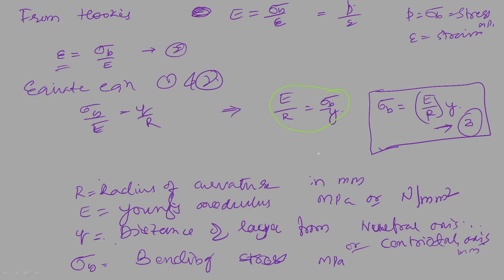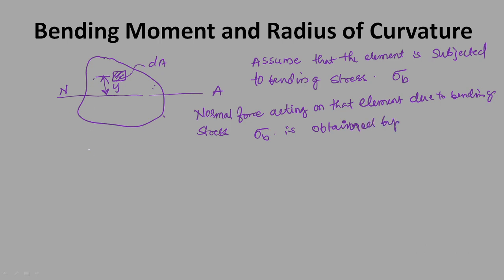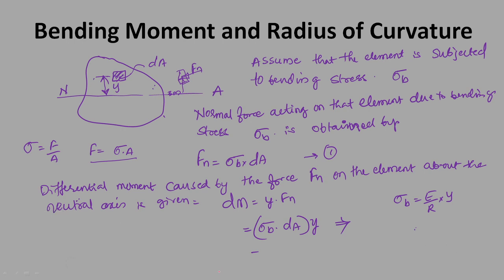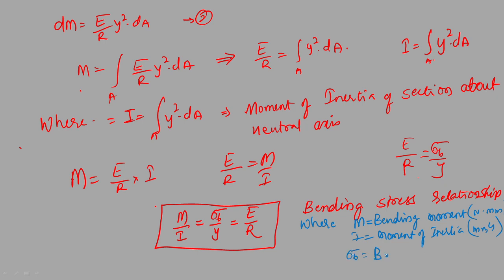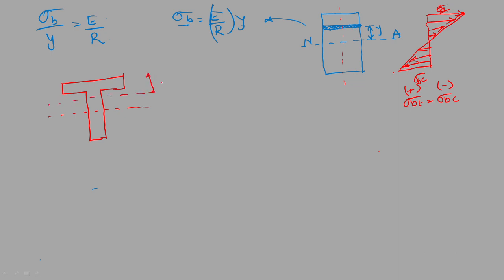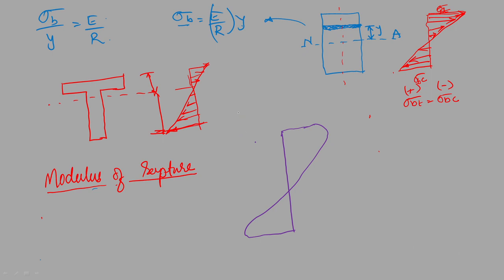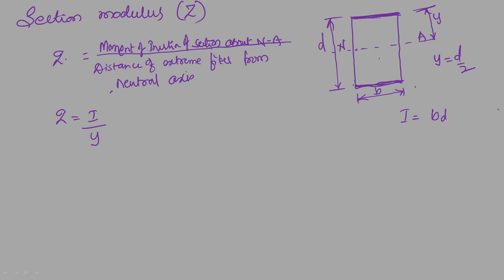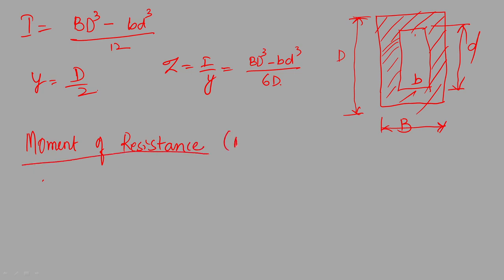Relation between Bending Moment and Radius of Curvature